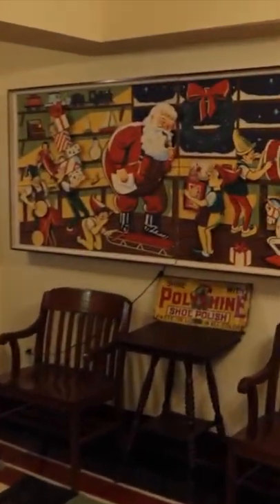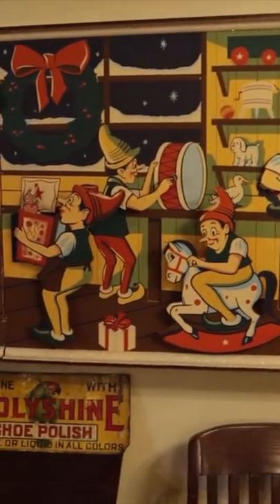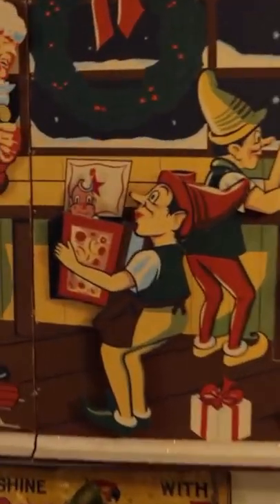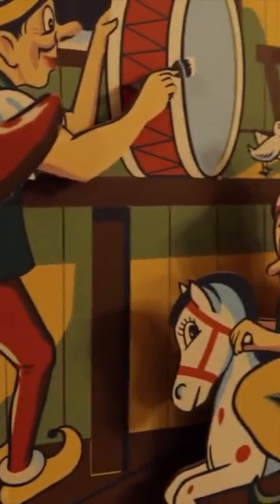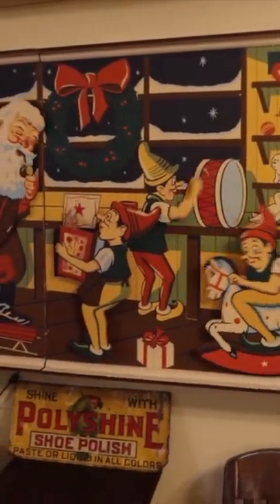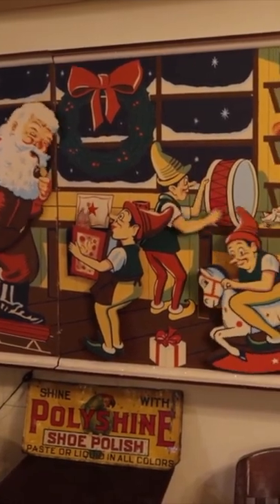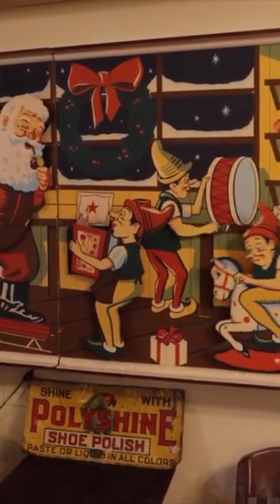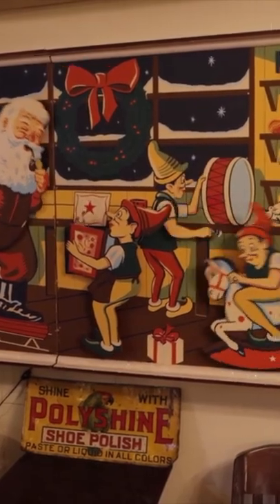Vintage Kinetic Christmas Window Display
This clip comes from our Victorian Christmas video. Magic Chef Mansion St Louis, MO

This video was originally posted on November 25, 2021. Here is a link to the full video